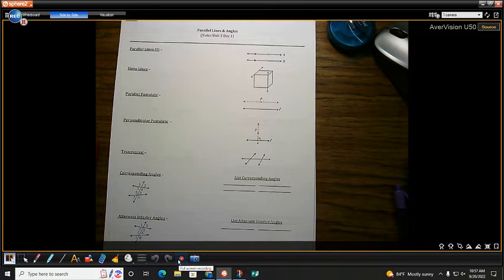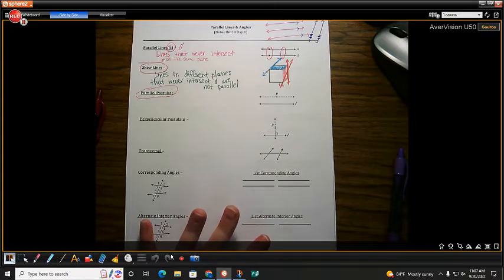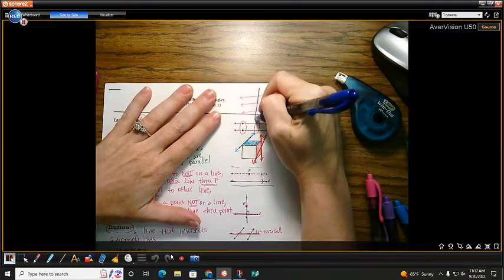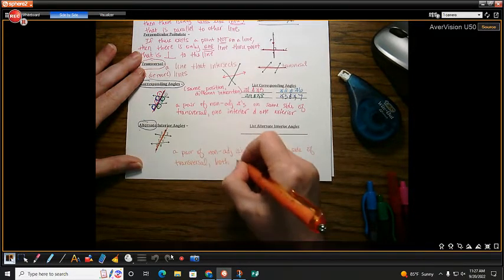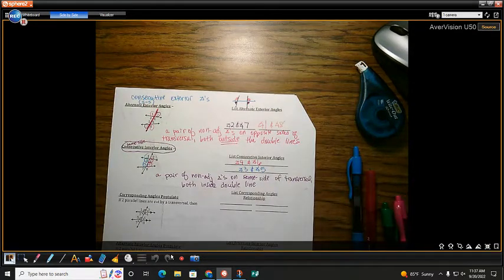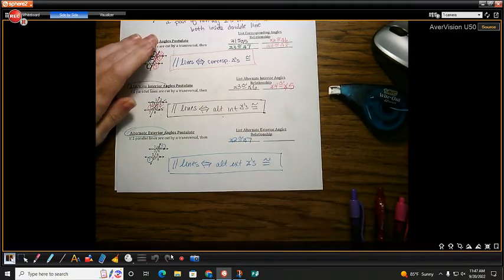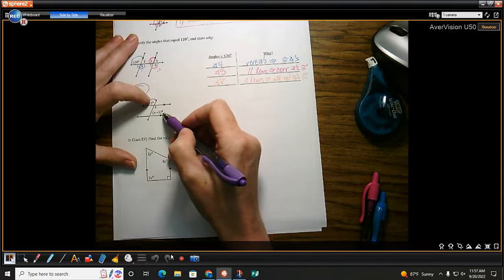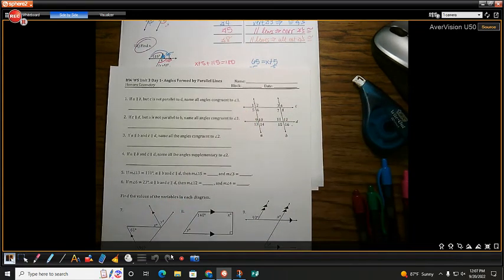Geo H Unit 3 Day 1